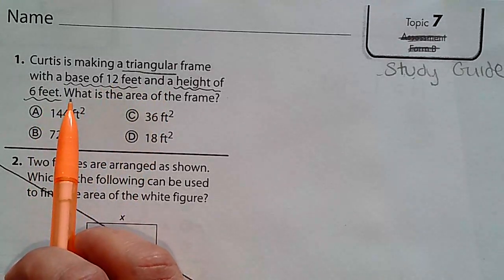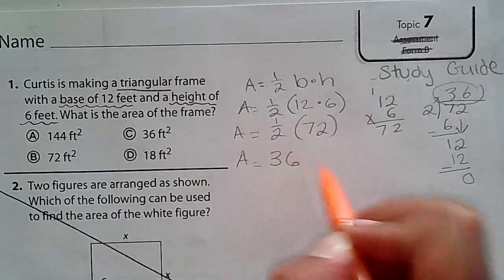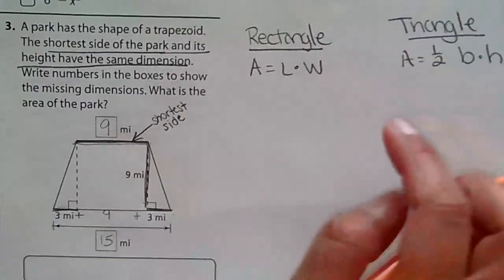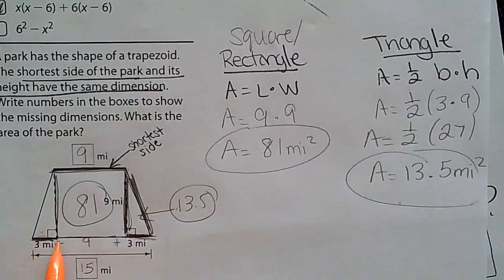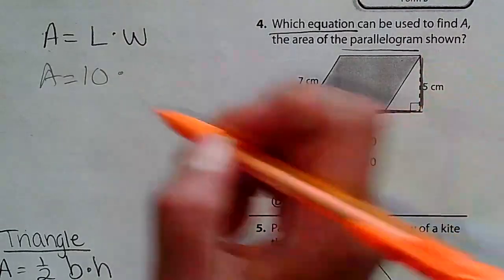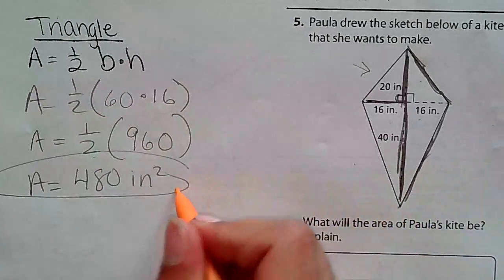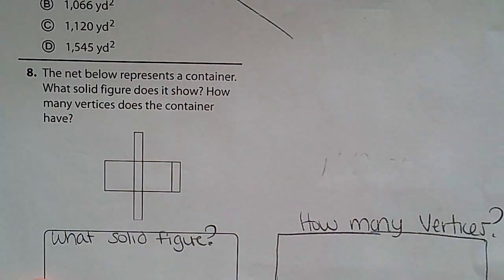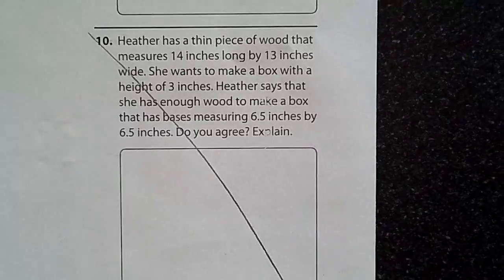Topic 7 Study Guide